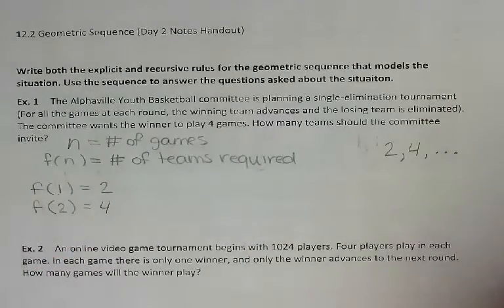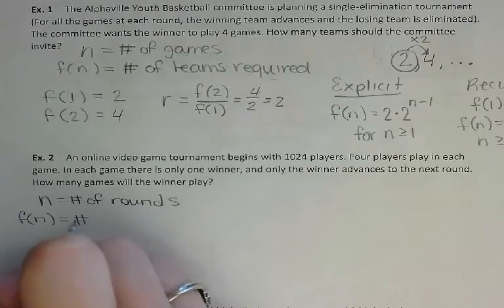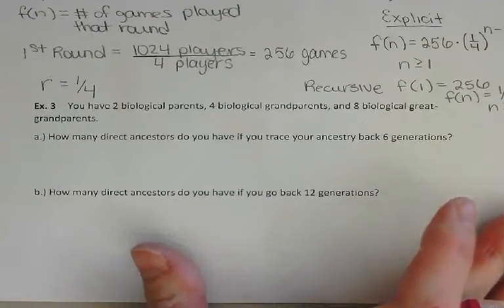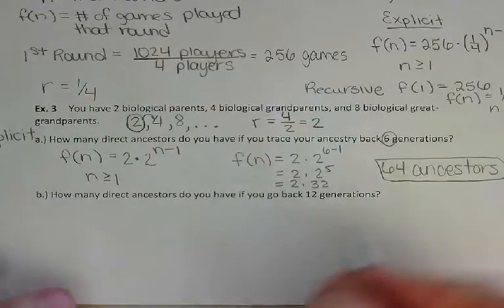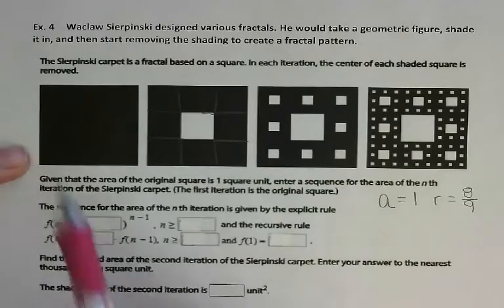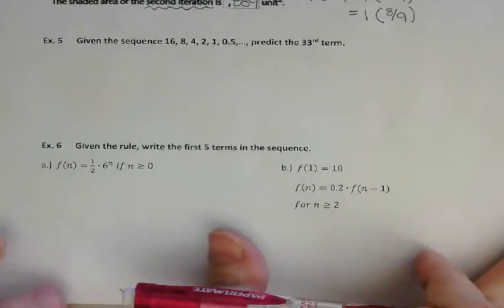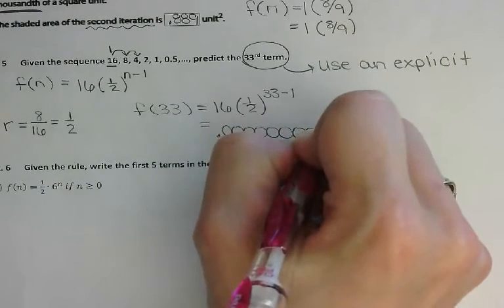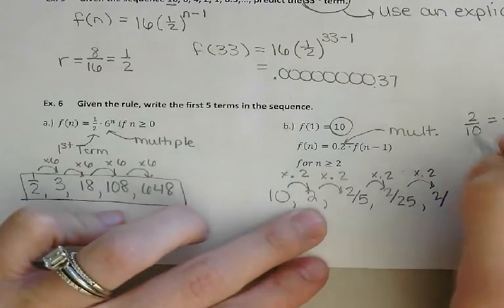12.2 Geometric Sequences Day 2 Video.mp4